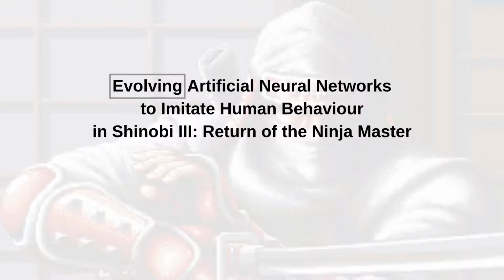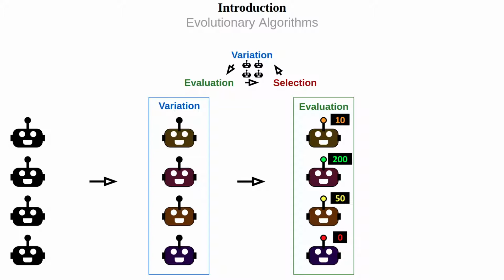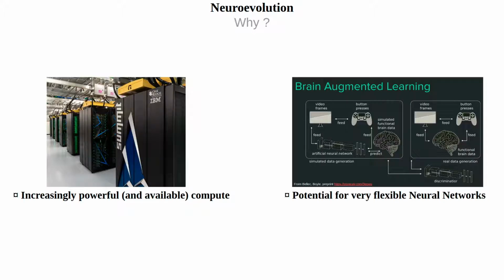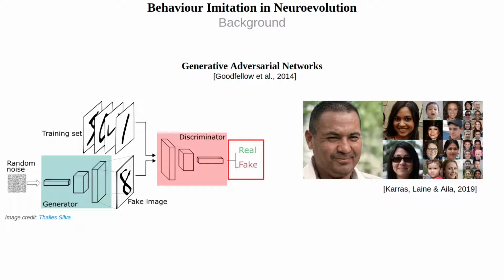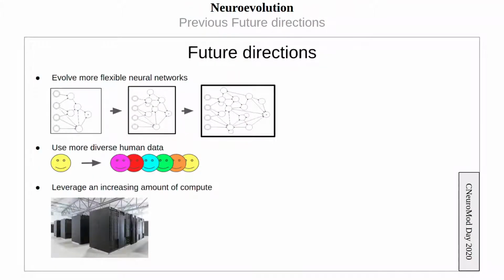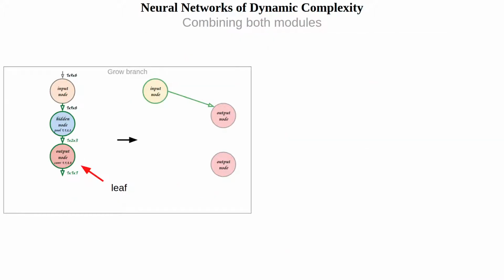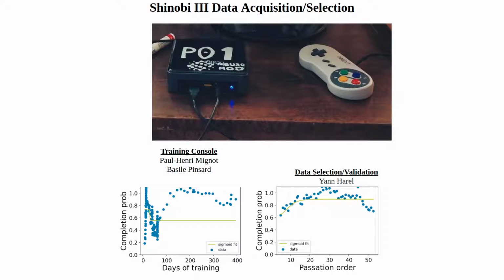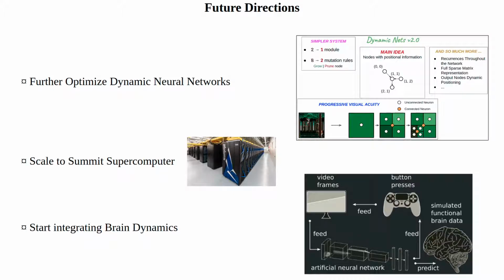Evolving Artificial Neural Networks to Imitate Human Behaviour in Shinobi III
Evolving Artificial Neural Networks to Imitate Human Behaviour in Shinobi III : Return of the Ninja Master

Talk delivered on April 8th by Maximilien Le Clei